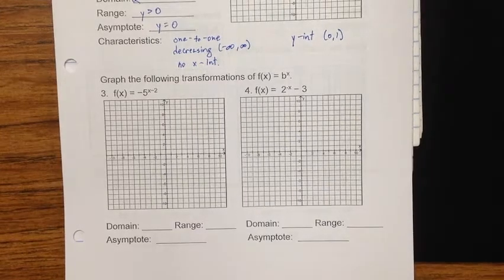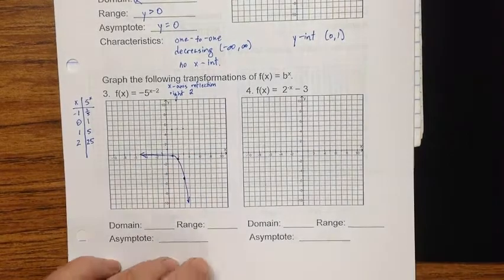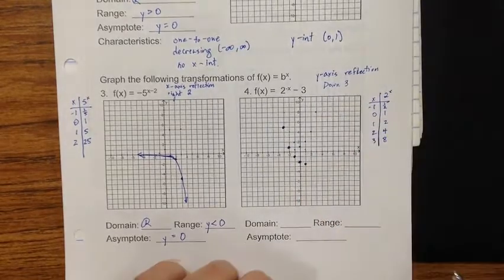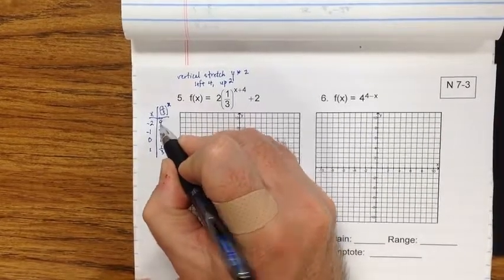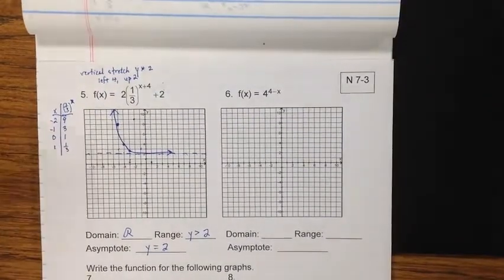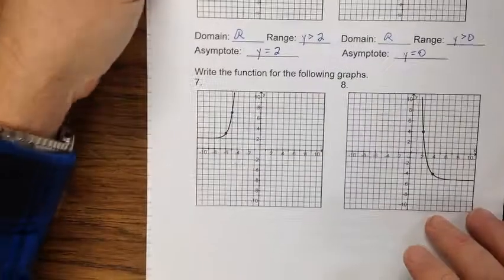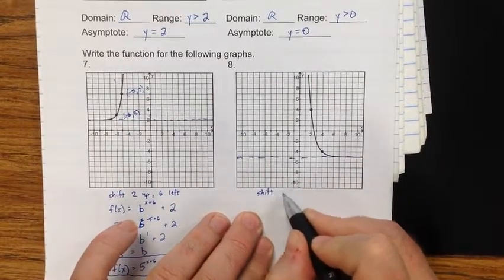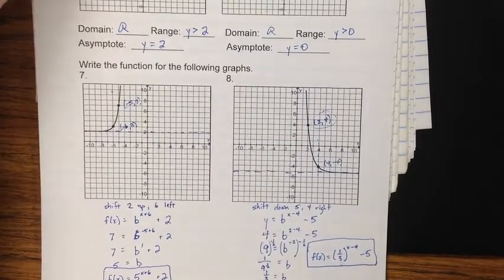N7-3 part 2